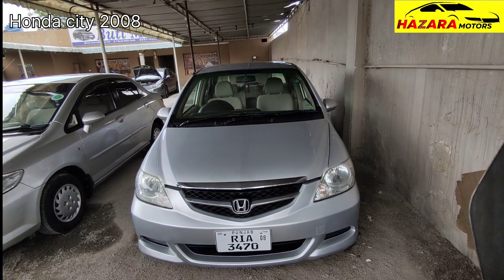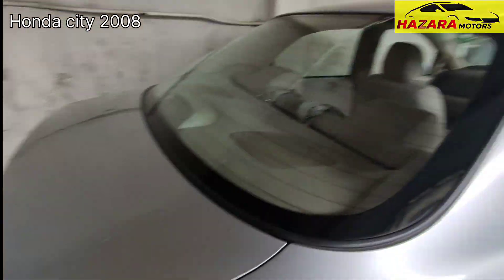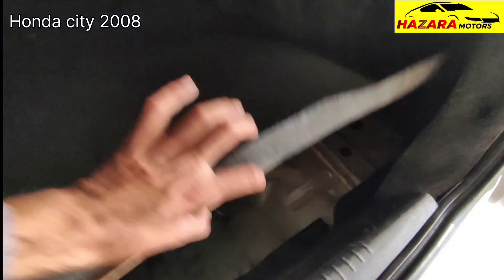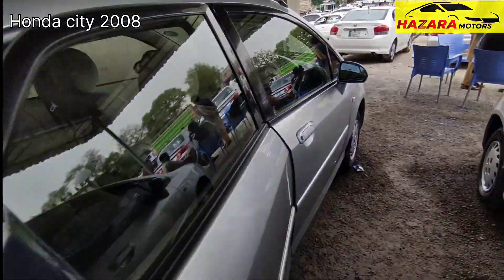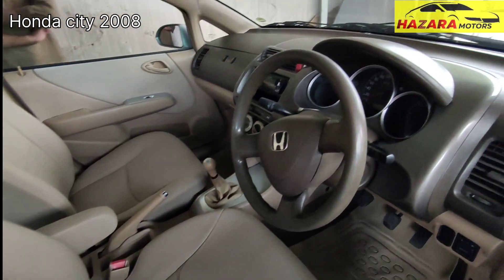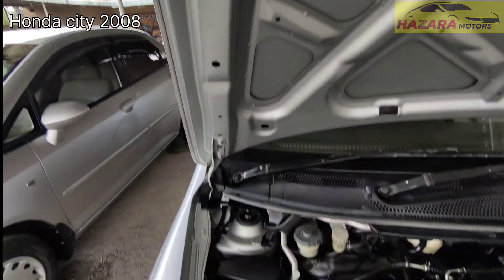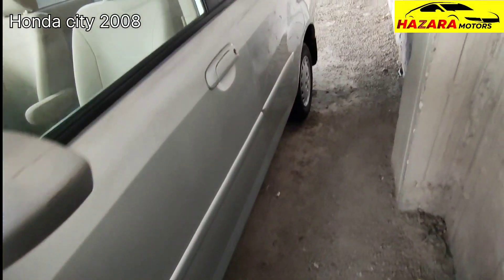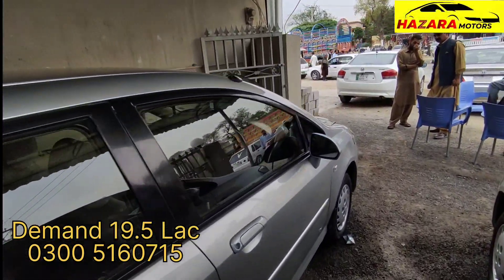honda city for sale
used cars for sale in Pakistan
honda city pakwheels
honda city olx